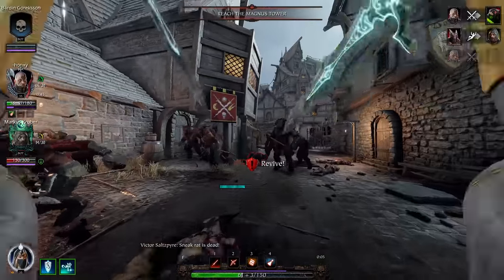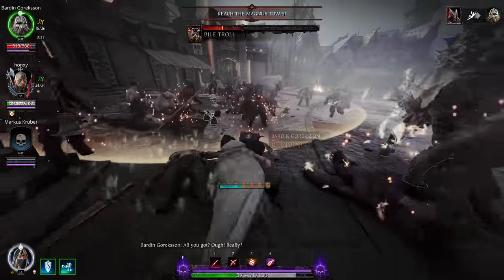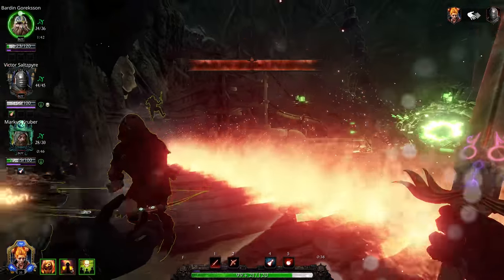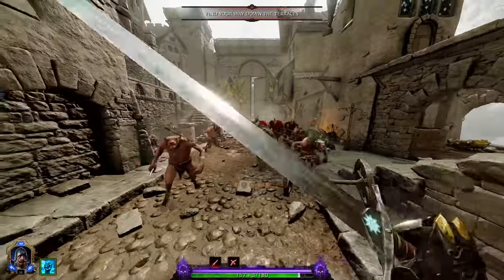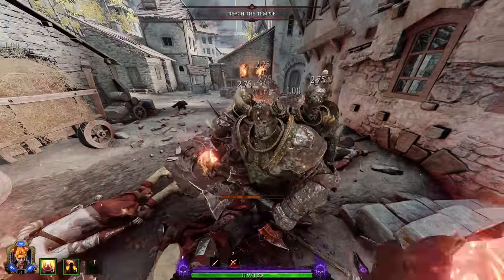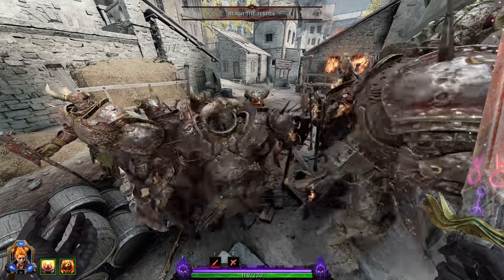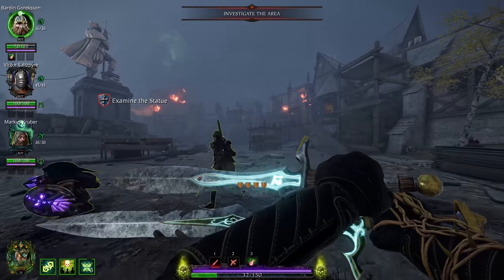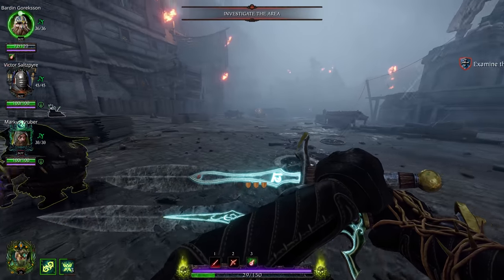5 Things You Didn't Know About Vermintide 2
Was there anything on this list you didn't know?